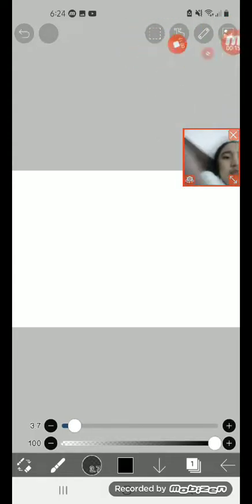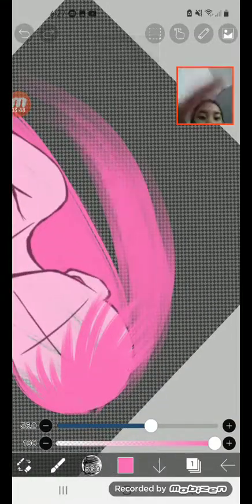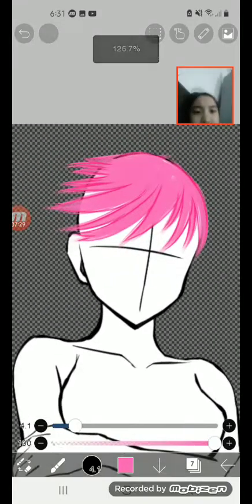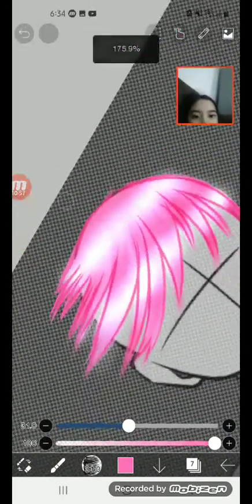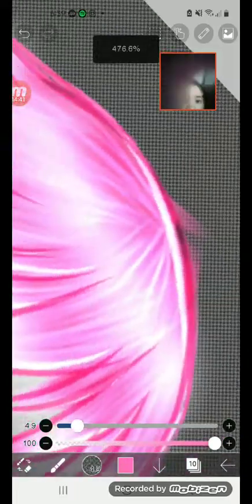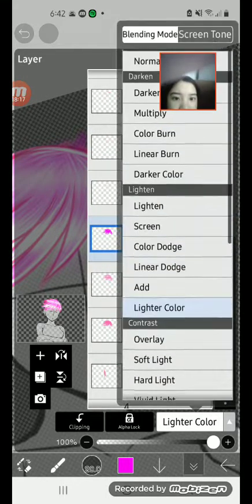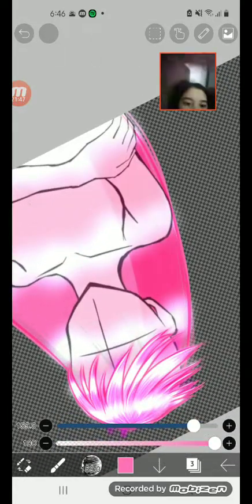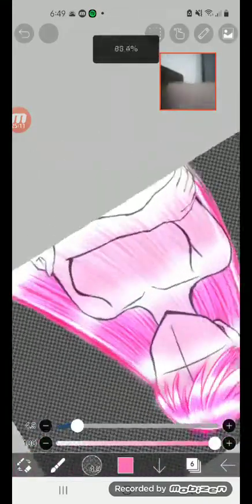Hair shading tutorial(another o e)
so yeah this my face reveal tooand hope the tutorial helps! 😁